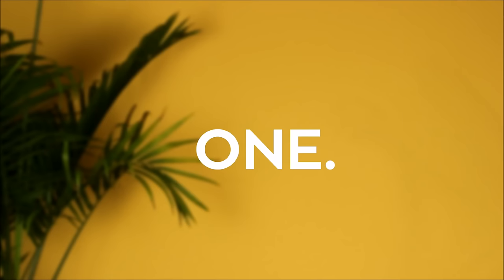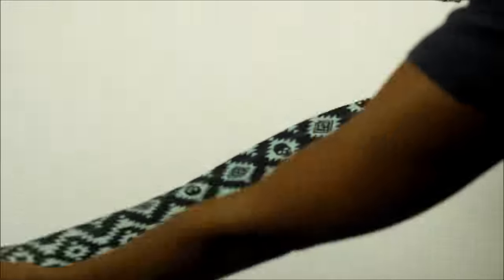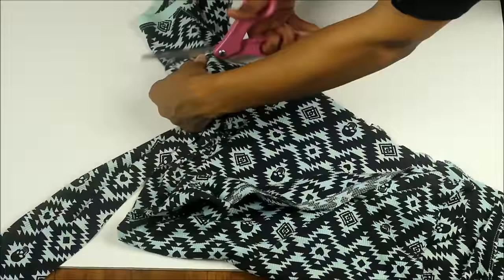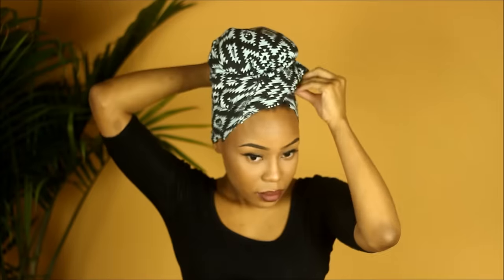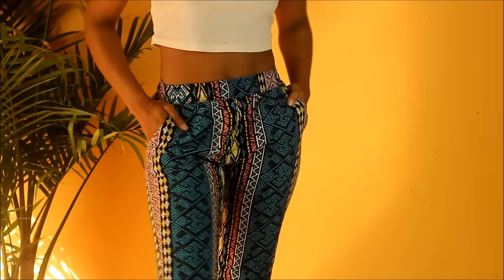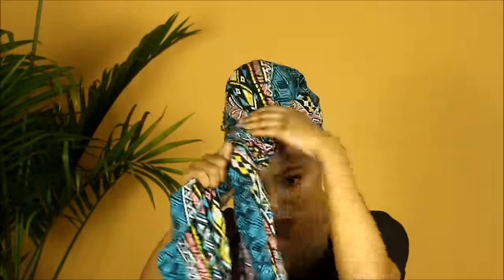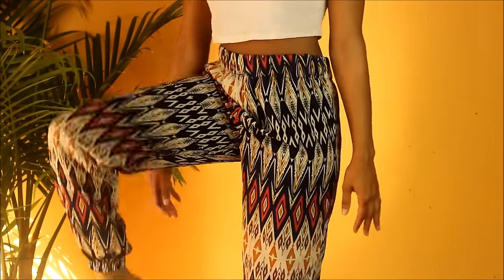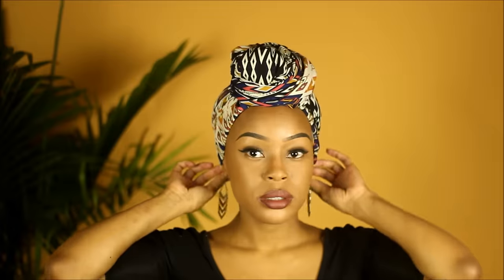3 EASY DIY HEADWRAP STYLES USING T SHIRTS & LEGGINGS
Hey ya'll! Today I'm showing you some really bomb EASY styles you can do using shirts and pants/leggings. I hope you like! Give me a thumbs up for more DIYs & Headwrap styles.

 ▶︎ SHOP MY HEADWRAP LINE

Follow KilahCrowns on IG!

Like KilahCrowns on Facebook!

 ▶︎ TECH INFO

Colourpop: “5AKILAH” for $5 off